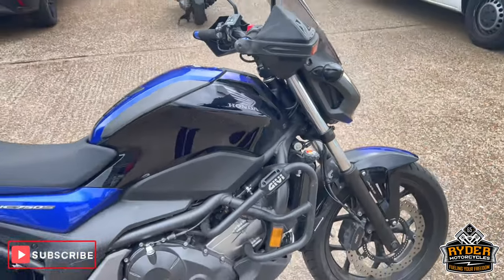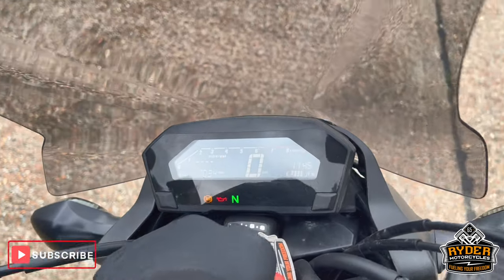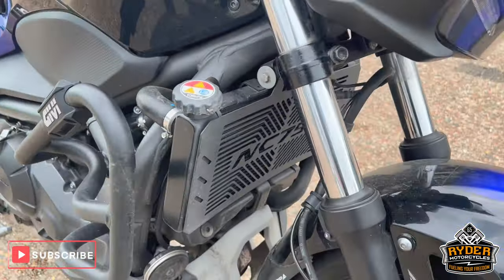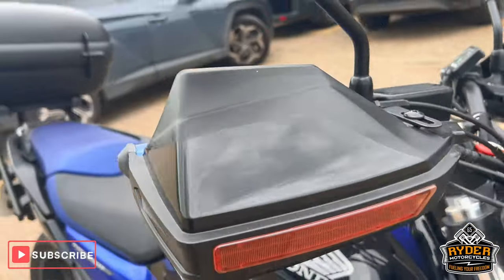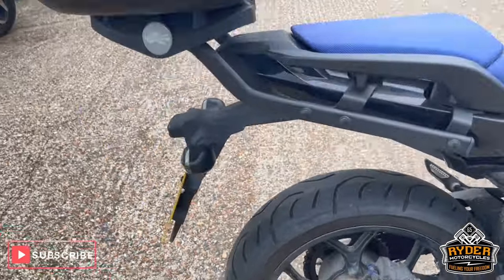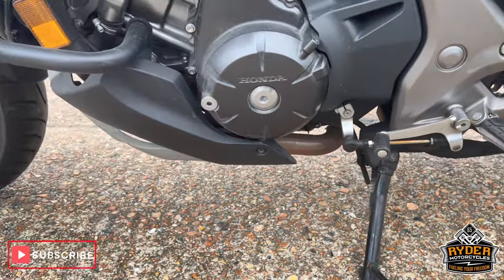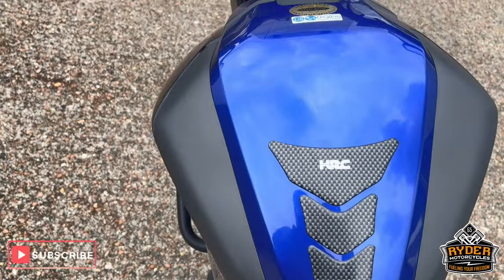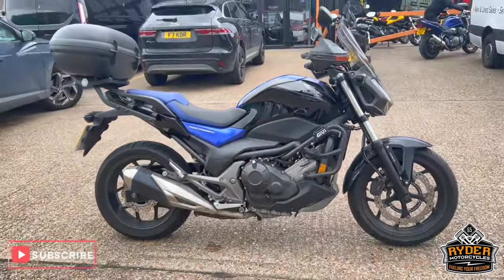2021 Honda NC750S - Used Bike Video Tour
We have this 2021 Honda NC750S (Manual) in stock now. Come and view it for yourself in store or buy